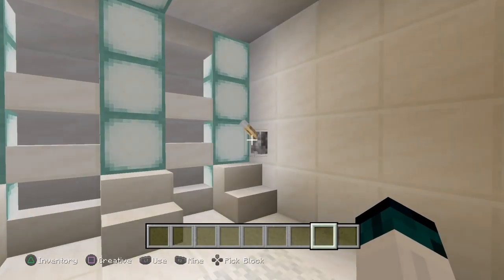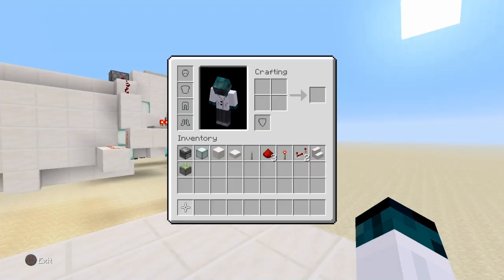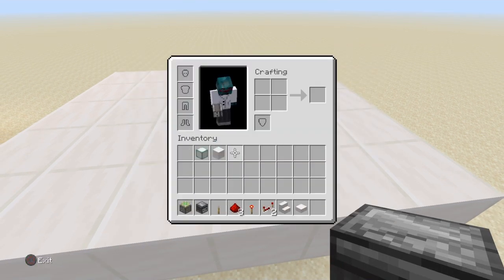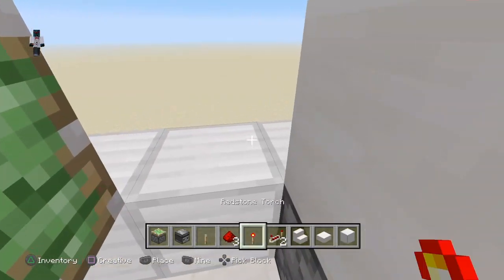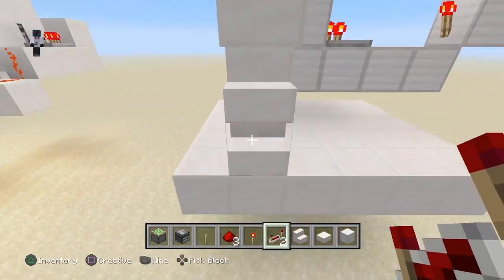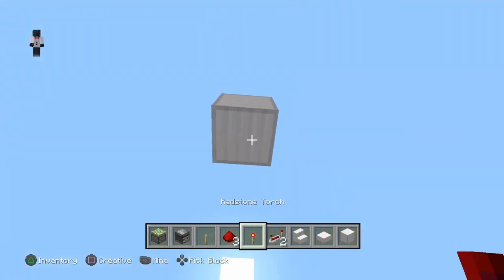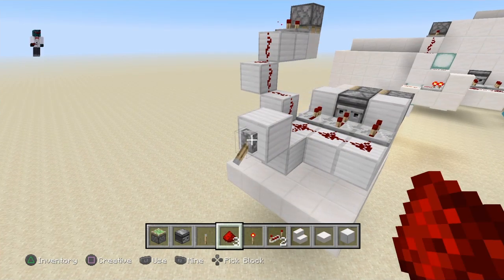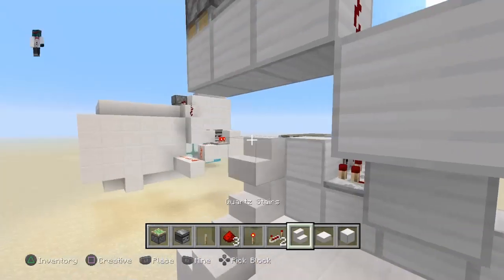How 2 Build A Hidden Staircase In Minecraft In 2019. (Simple And Easy)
I hope u enjoy this video. Twitch- burn_kilerz_101